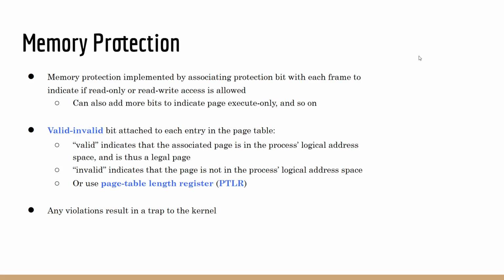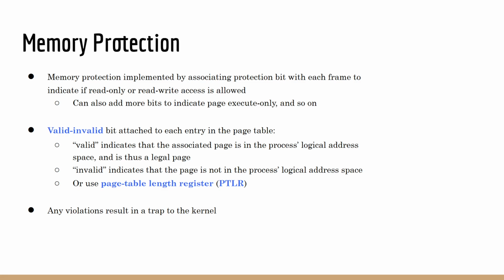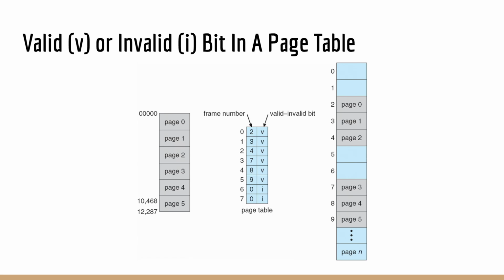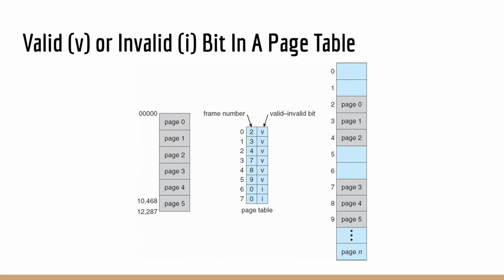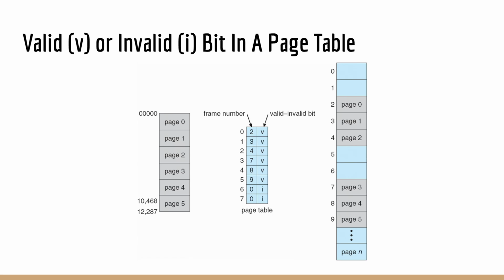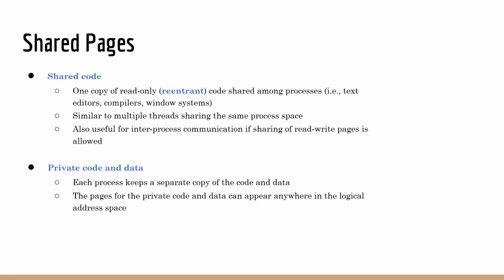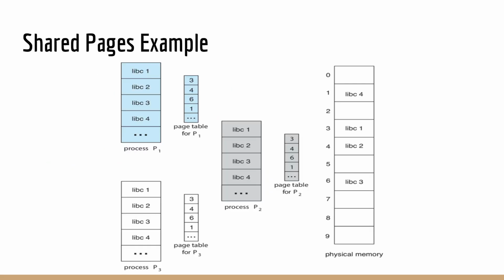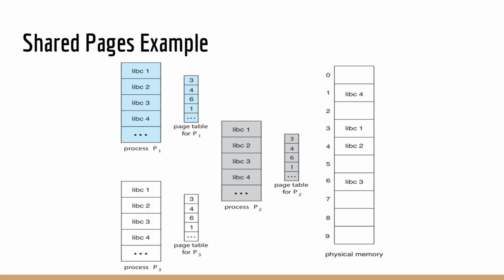Memory Management: Logical vs. Physical Memory